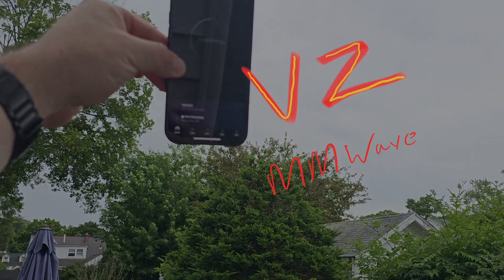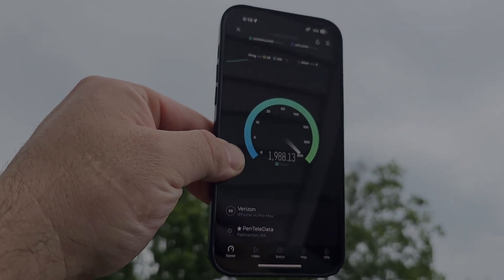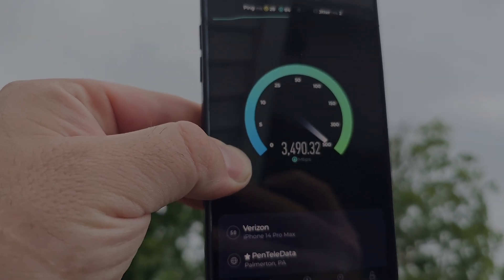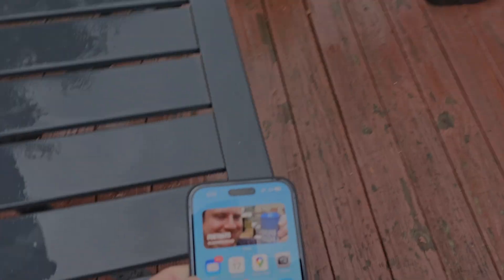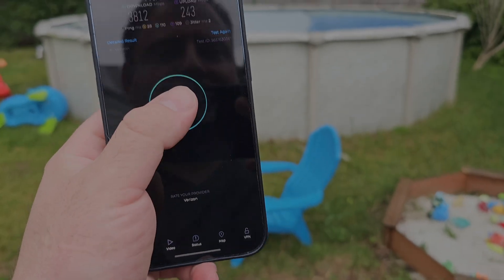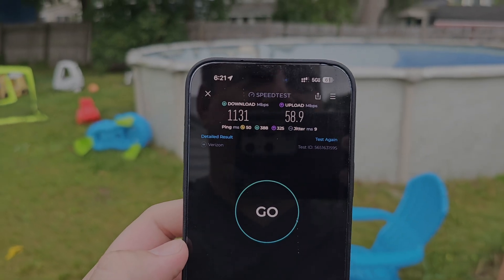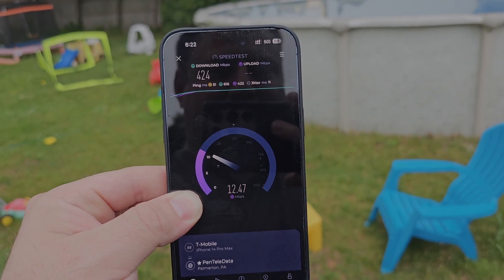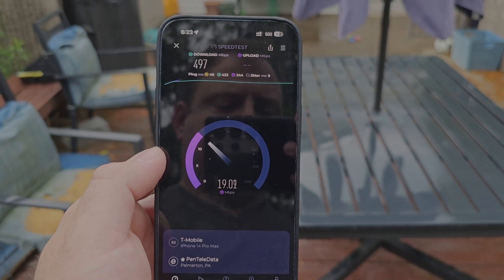VZ MMWave Magic in Schenectady, NY and a Few Tests of the Others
This is a town where Verizon shows the true powers it has with mmWave and C-band.